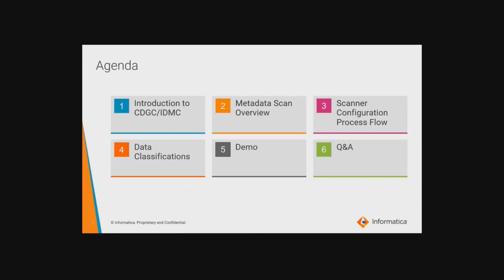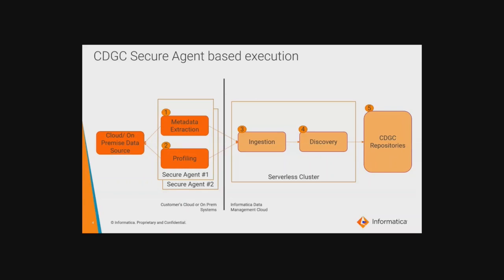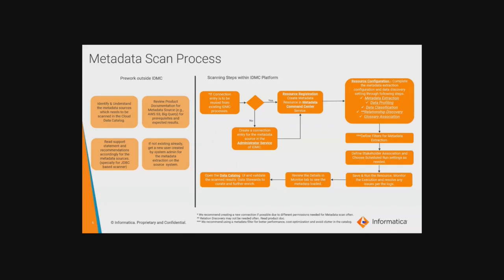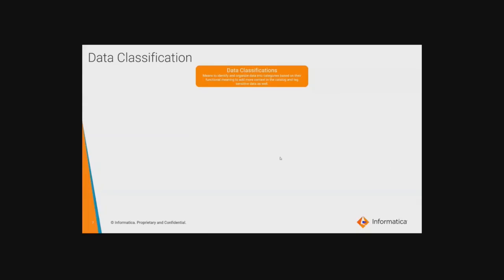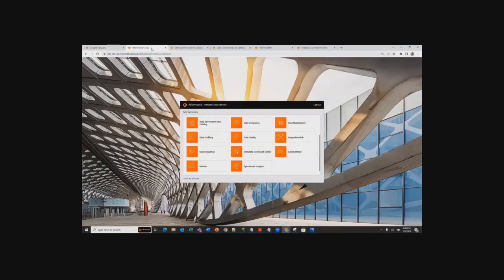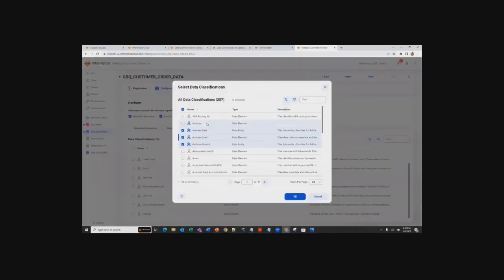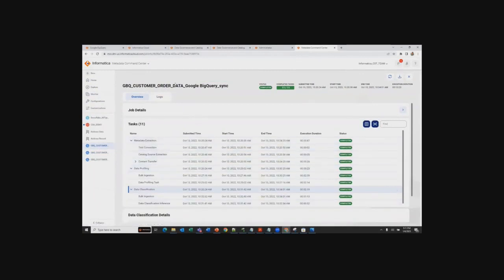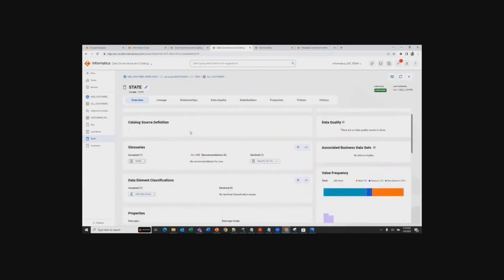Scanning & Data Discovery Best Practices in Cloud Data Governance & Catalog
This webinar is intended for Cloud Data Governance users to understand the Scanning process, Data Discovery and the end results of a Metadata Scan in the Data Catalog UI. This session benefits technical and functional users of Catalog.